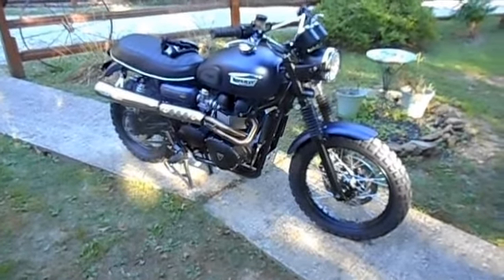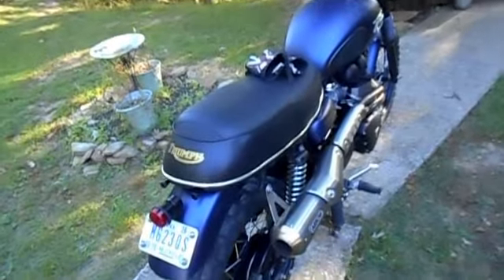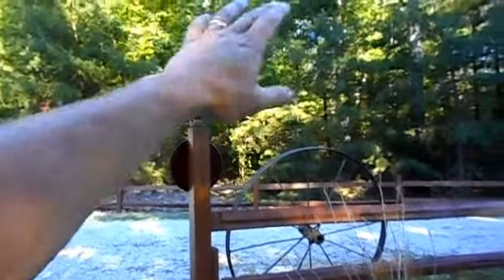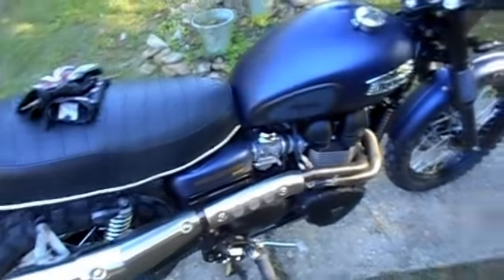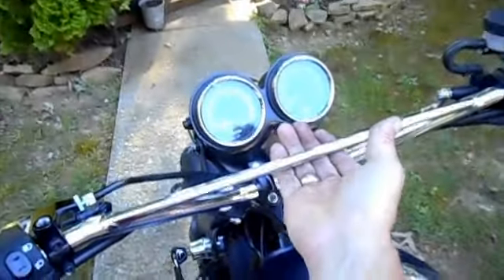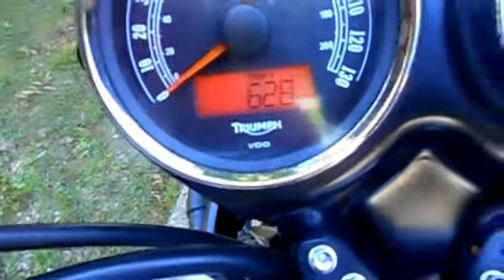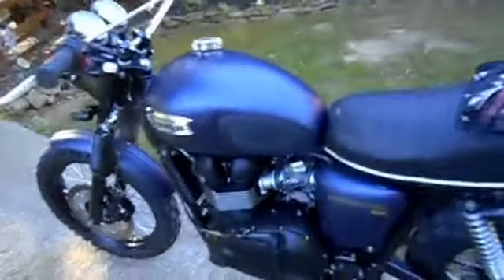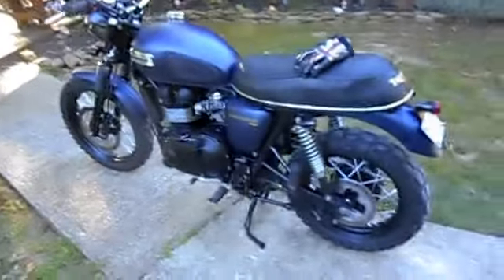2014 Triumph Scrambler Matte Pacific Blue! Desert sled